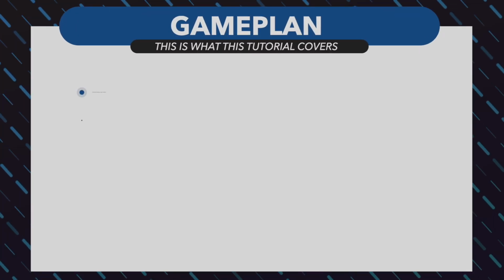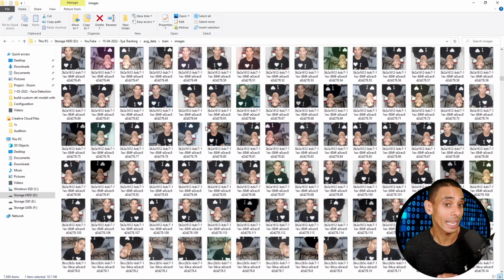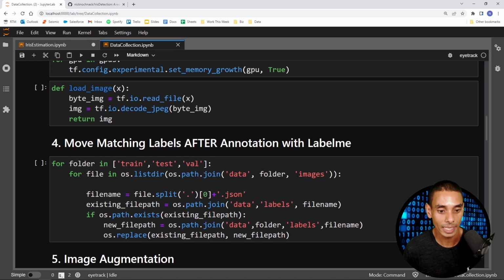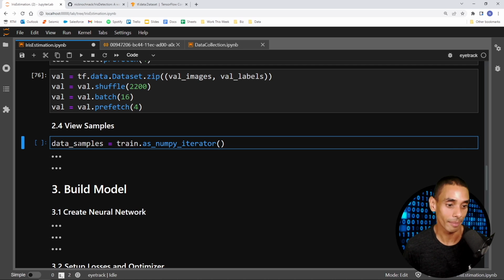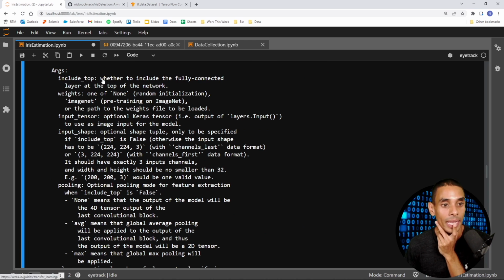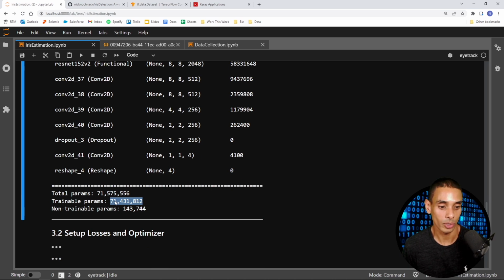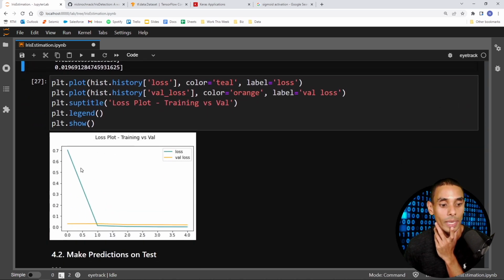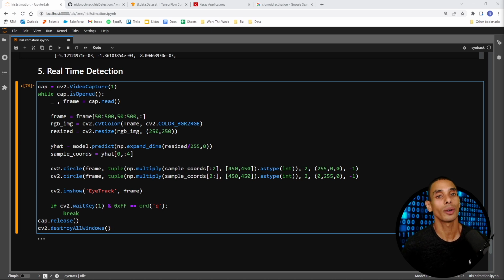Build a Deep Iris Detection Model using Python and Tensorflow | Keypoint Detection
Learn how to build an Iris Tracking model using Keypoint Detection with Tensorflow and Python!

Chapters
0:00 - Intro
0:37 - Explainer
1:31 - PART 1 - Install and Setup
13:23 - PART 2 - Load Data and Labels
14:12 - How the Data was Created
21:49 - Load Images
30:06 - Load Labels
37:25 - Combine Image and Label Samples
43:46 - View Examples
53:17 - PART 3 - Build and Train the Neural Network
53:59 - Create the Keypoint Detection Model
1:13:28 - Setup Loss and Optimizer
1:14:57 - Sense Check Predictions
1:17:23 - Train the Model
1:24:51 - PART 4 - Review Performance and Make Predictions
1:27:24 - View Loss Plots
1:30:57 - Save the Model
1:34:03 - PART 5 - Real Time Detection and Final Results
1:41:49 - Ending

Happy coding!
Nick